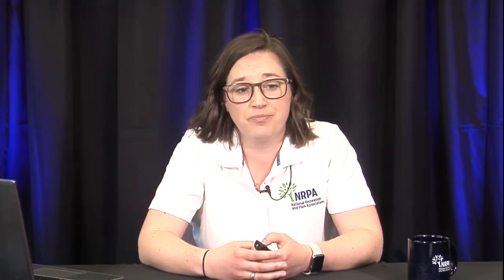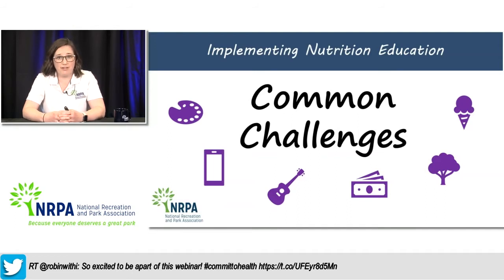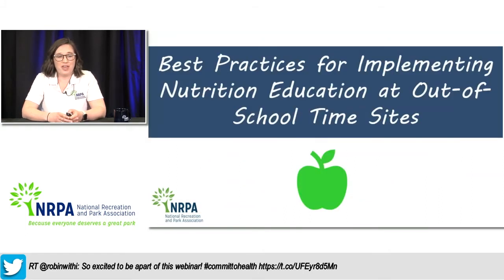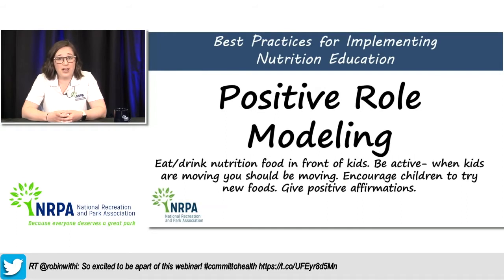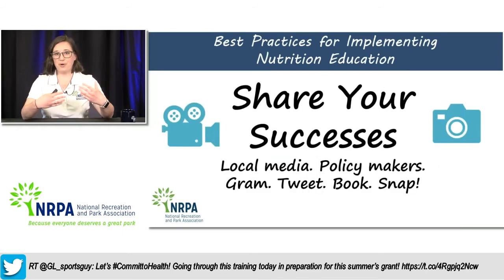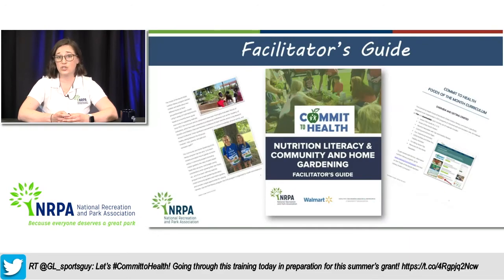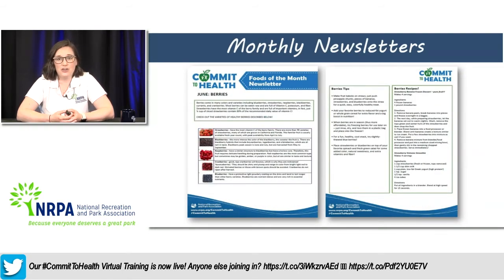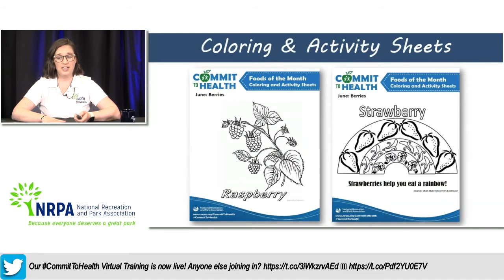Commit to Health 2018: Implementing Nutrition Education and Community and Home Gardening